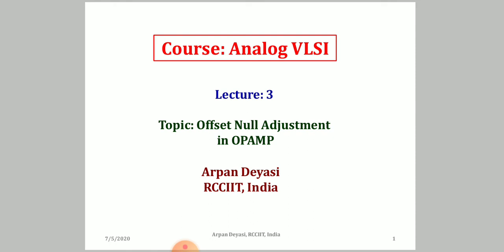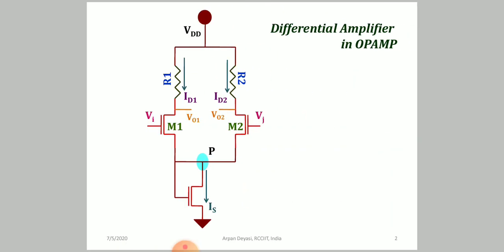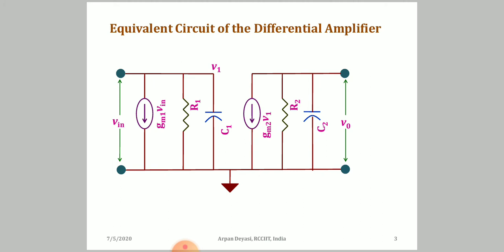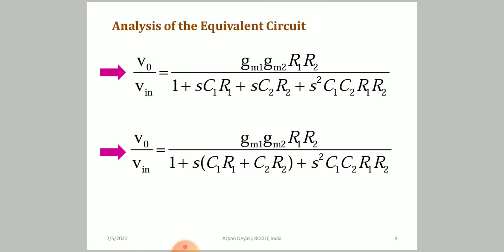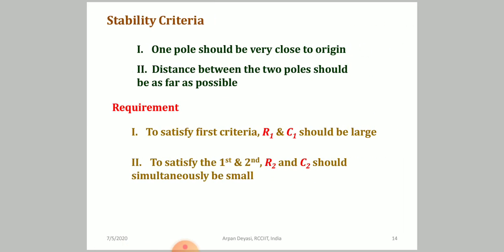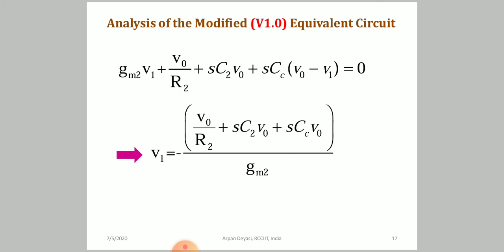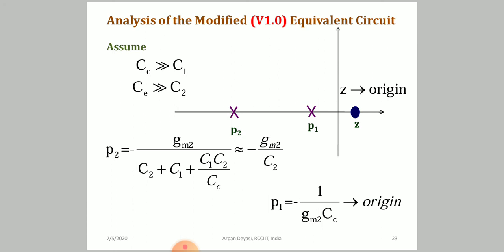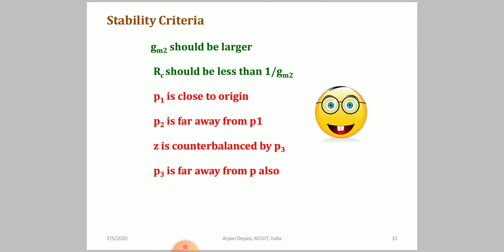stability analysis of OPAMP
stability analysis is carried out for an operational amplifier